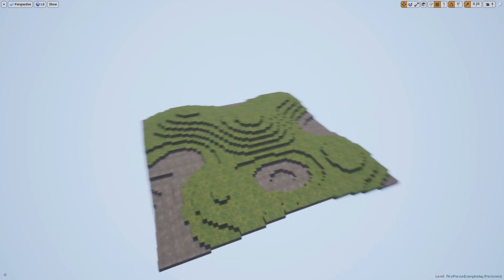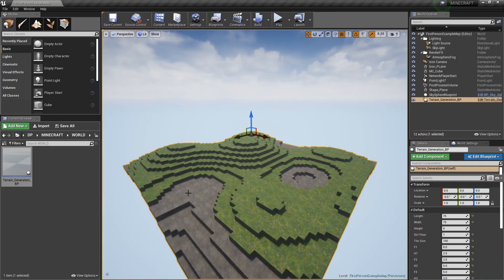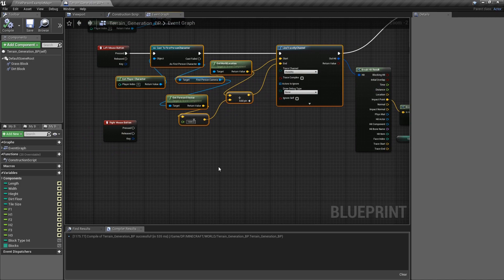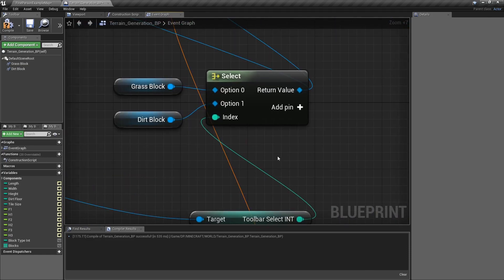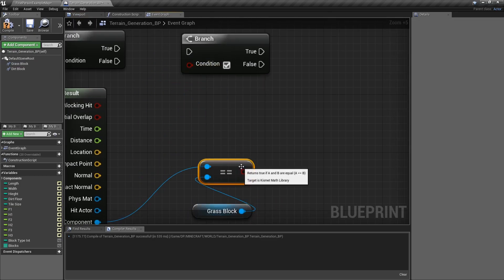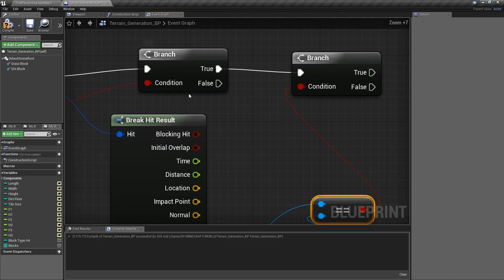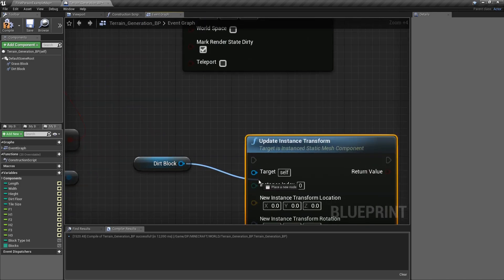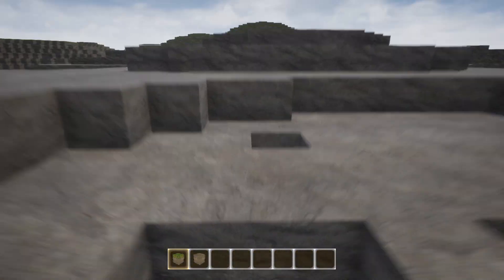DPTV UE4 Minecraft Style Tutorial 12 (Adding And Deleting Blocks Part 2)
DELERTING BLERKS!
DER IT!

But seriously this tutorial isn't an end all for deleting blocks, we still have some things to learn, but this will give you a BOOST into the right direction as we continue to unwrap this whole thing,
CHECK IT!